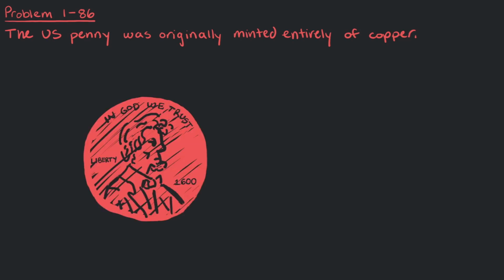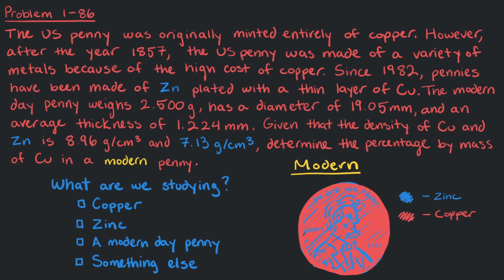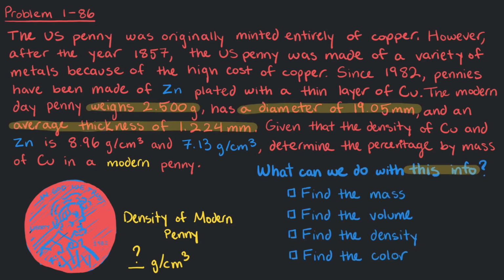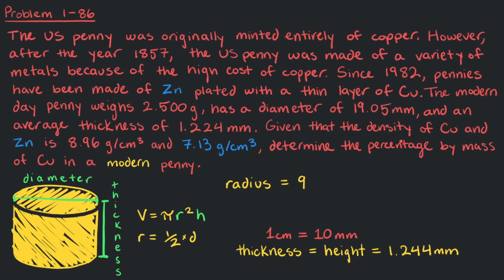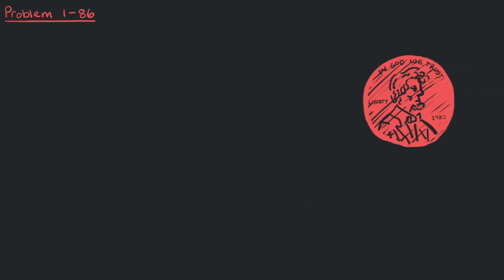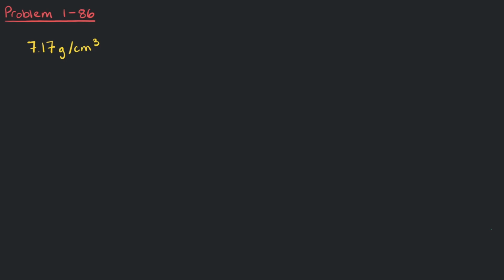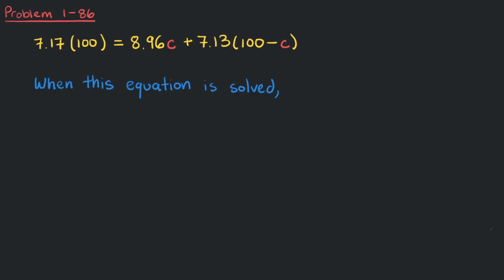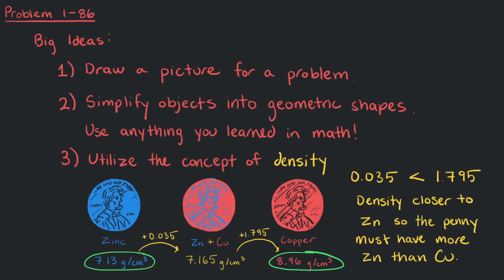Problem Solving Video: Density of US Penny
** Problem Solving Videos for General Chemistry **
** Density of the US Penny **
Refine and improve problem solving skills with Question-Embedded Videos (QEVs). In this video, the concepts of mass, volume, density, and weighted averages are all brought together to learn about the modern US penny. (Problem 1-86 from McQuarrie, et. al., General Chemistry 4e)